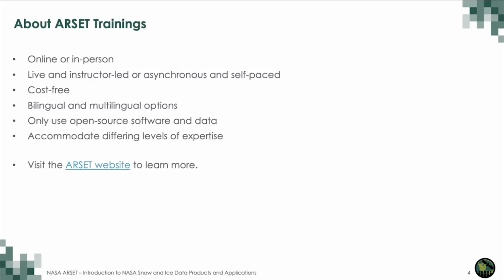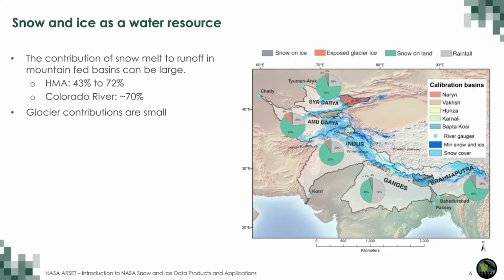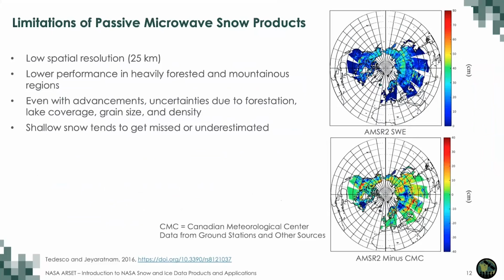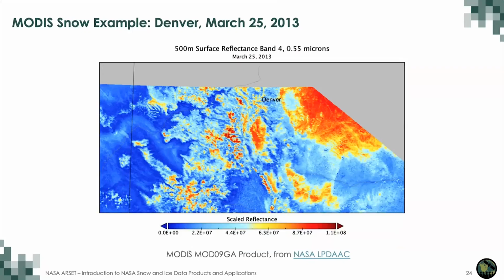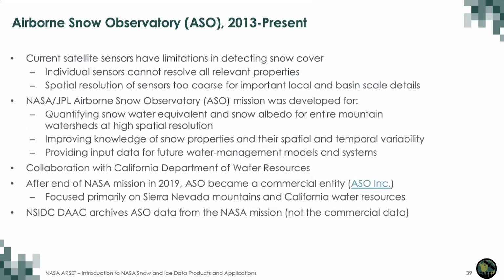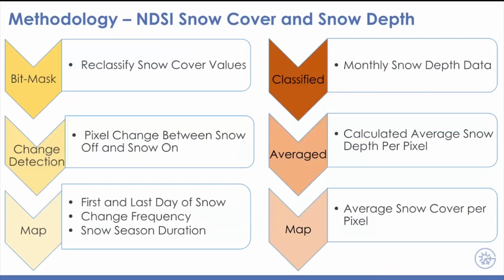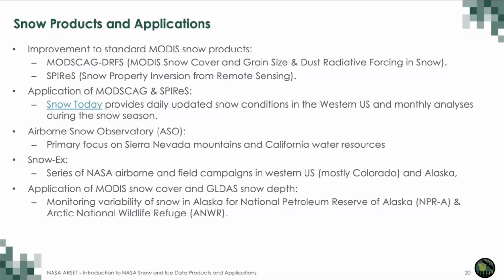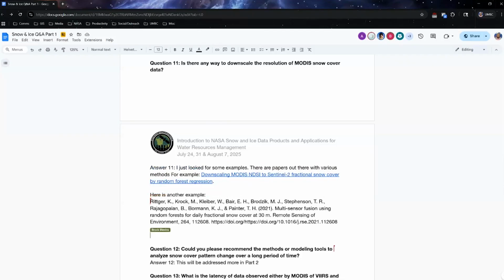NASA ARSET: Overview of NASA Snow and Ice Data Products, Part 1/3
Introduction to NASA Snow and Ice Data Products and Applications for Water Resources Management

Part 1: Overview of NASA Snow and Ice Data Products

ARSET Trainers: Amita Mehta
Guest Instructors: Andy Barrett, Diane Fritz, Walt Meier, Ryan Theurer

-Recognize the impacts of snow and ice parameters to water resources applications.
-Identify NASA snow and ice data products and their applications for water resource management and disaster monitoring.
-Identify snow and ice data parameters and their characteristics.
-Explore examples of applications of snow and ice data for water resource management.

You can access all training materials from this webinar series on the training webpage

This training was created by NASA's Applied Remote Sensing Training Program (ARSET). ARSET is a part of the NASA Earth Action Capacity Building Program. Learn more about ARSET: earthdata.nasa.gov/data/projects/arset